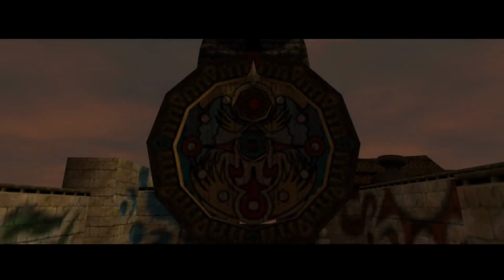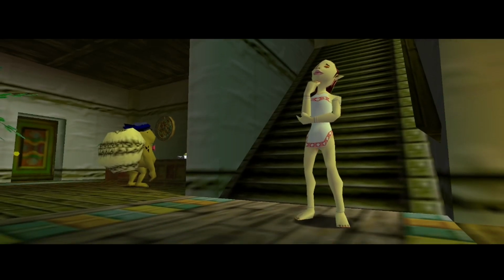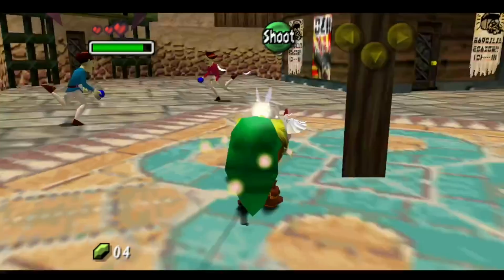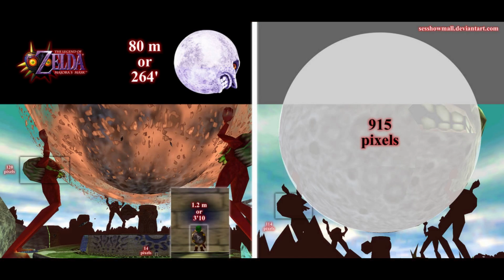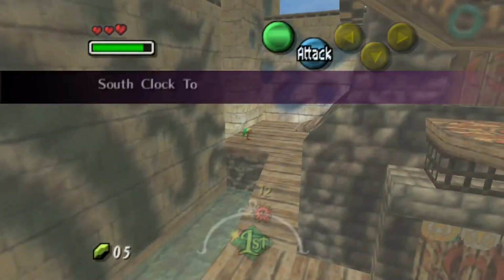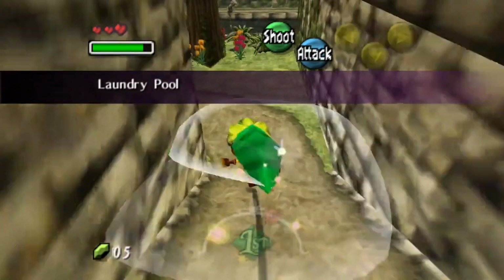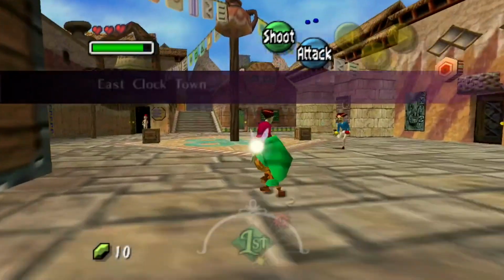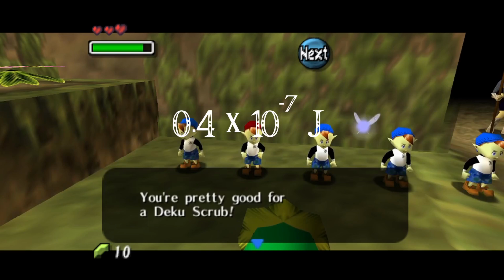MM senoir project